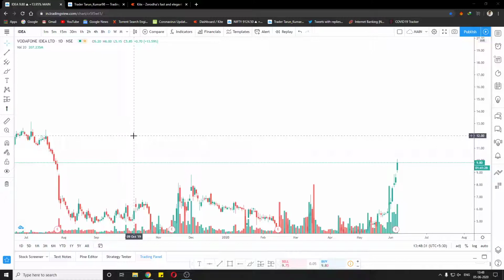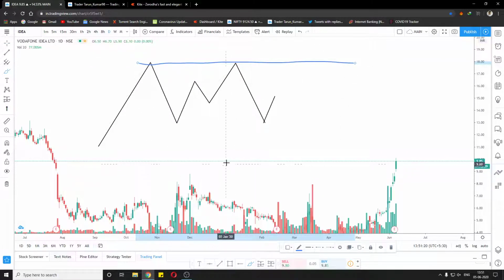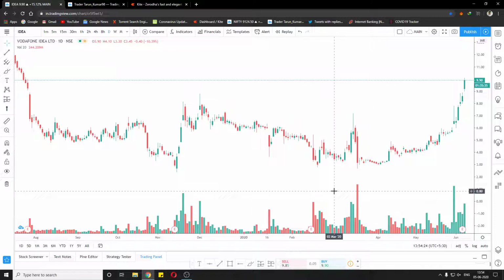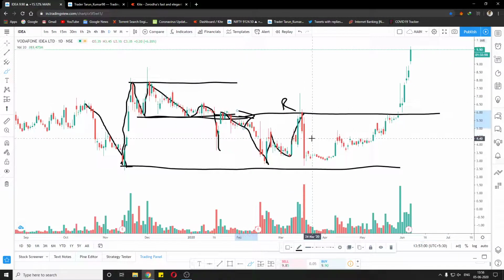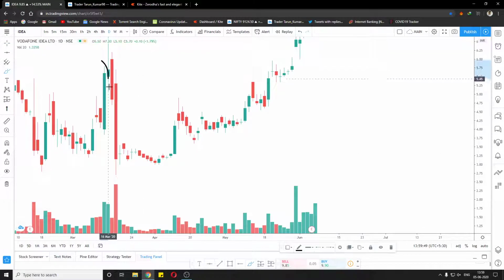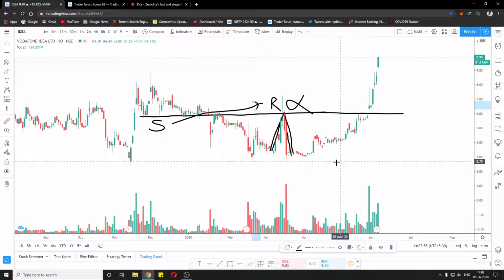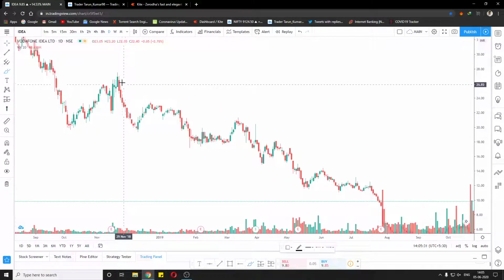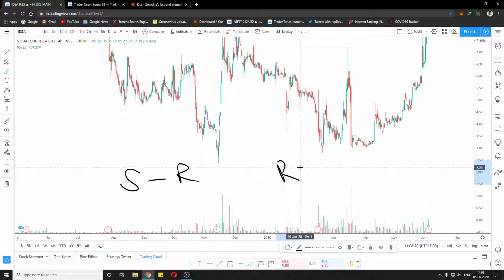Technical Analysis Ep. 03 | Support and Resistance